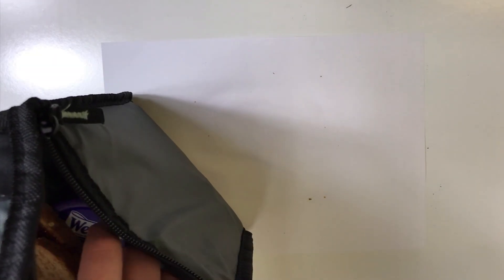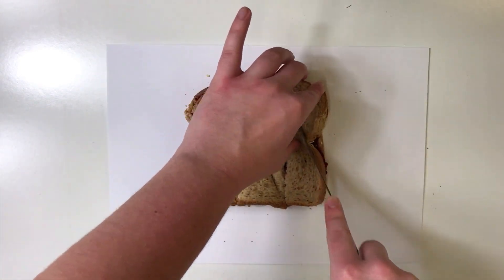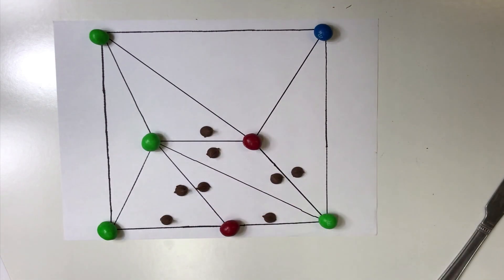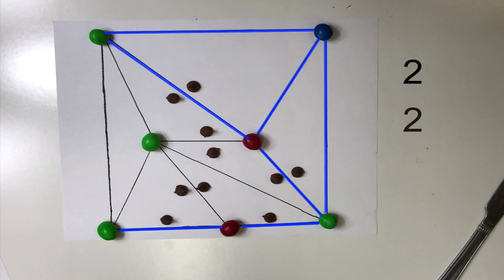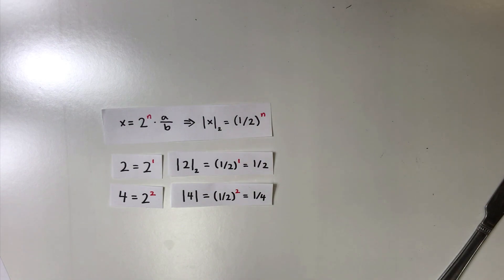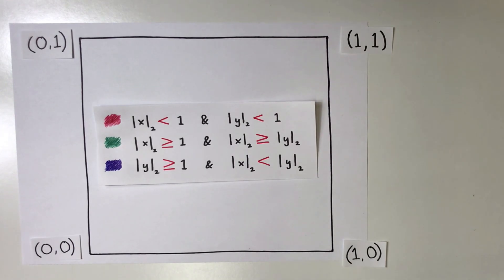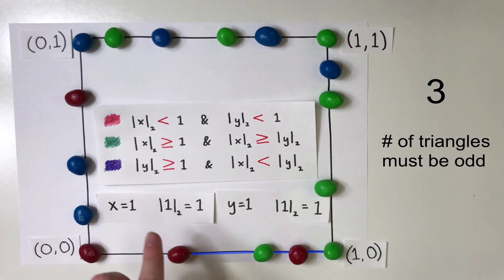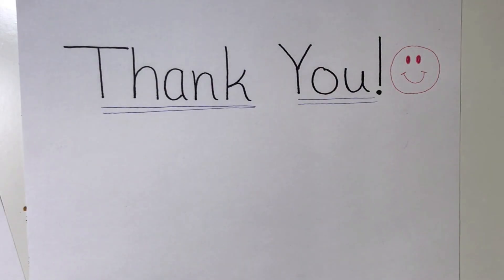Sharing a Sandwich Using Math - Monsky's Theorem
Is it possible to cut a square into an odd number of equal-area triangles? This problem was solved by Paul Monsky and is proven in Monsky’s Theorem.

Video by Eric Inae, Kara Shepard, and Joon Young Chang.